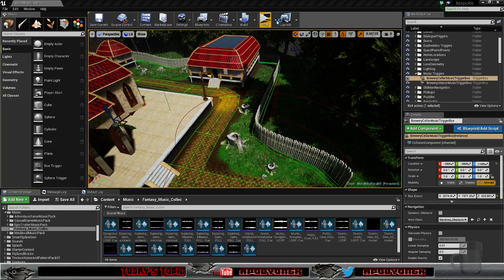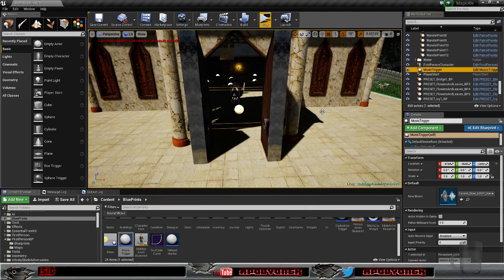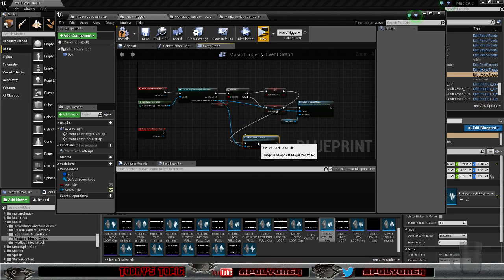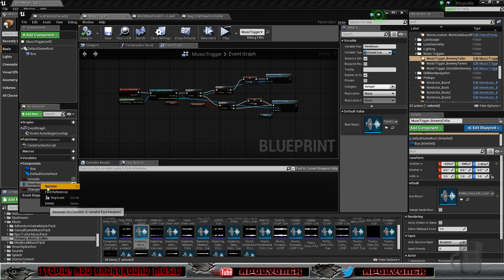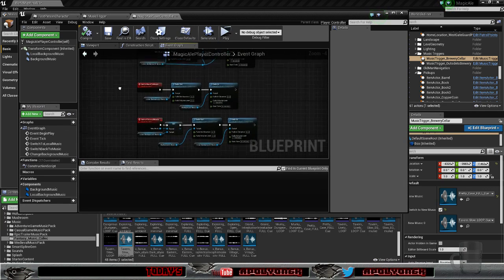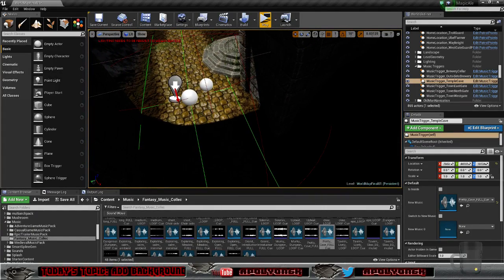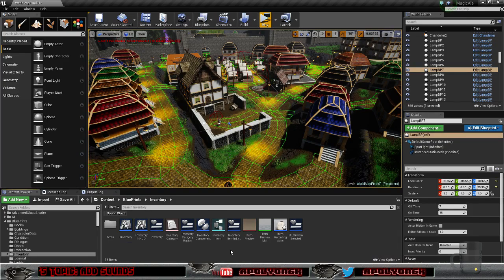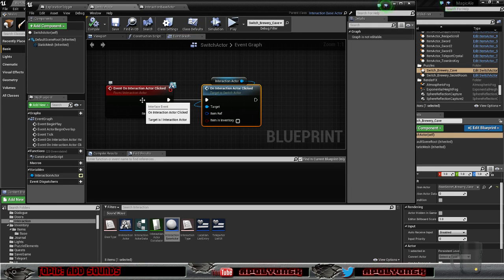MagicAle - Day 259 - Evening Stream